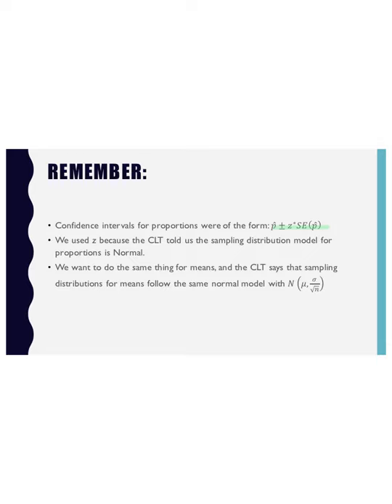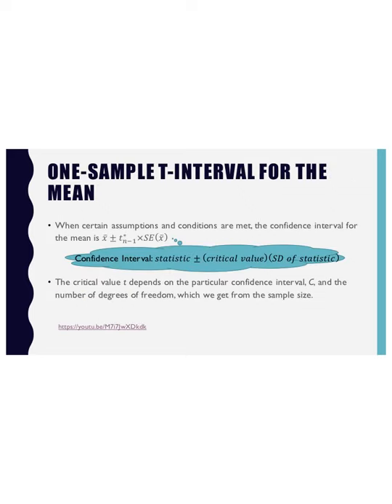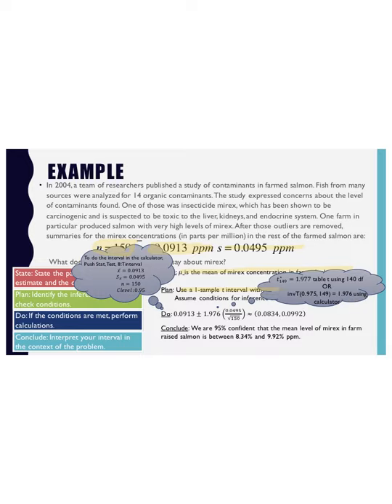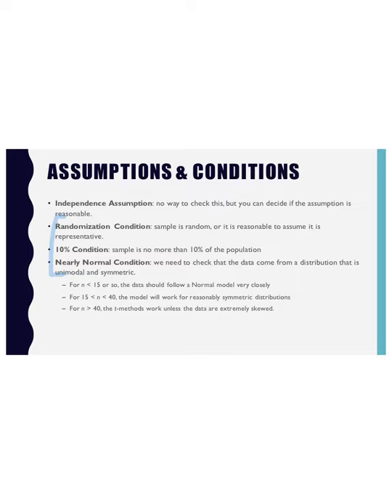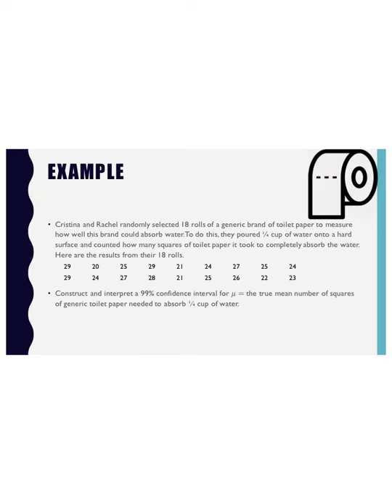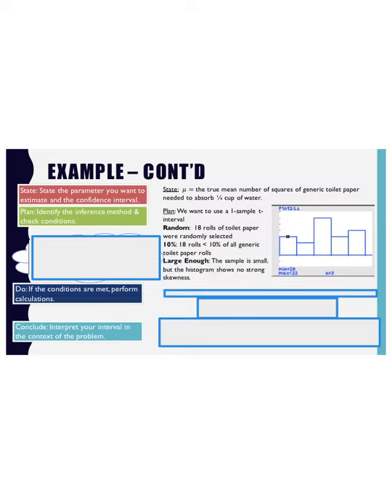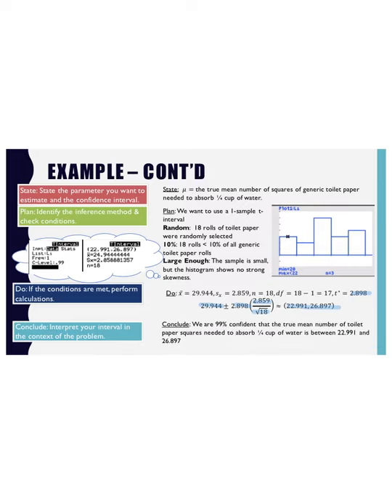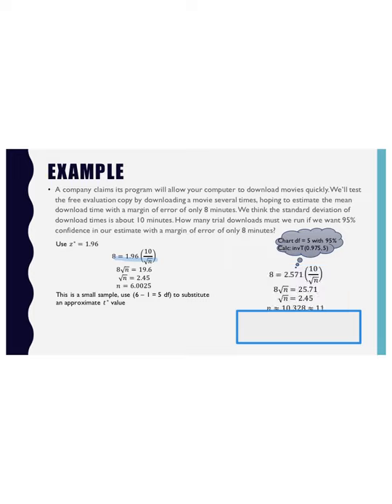Confidence intervals for Means Notes